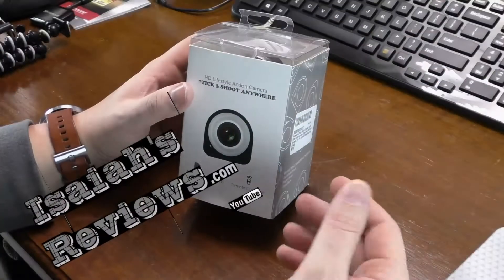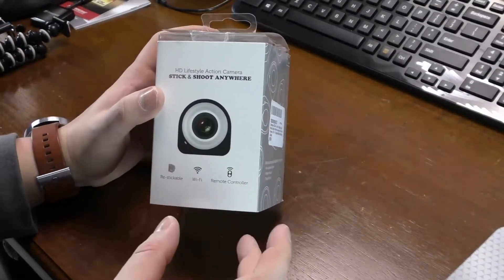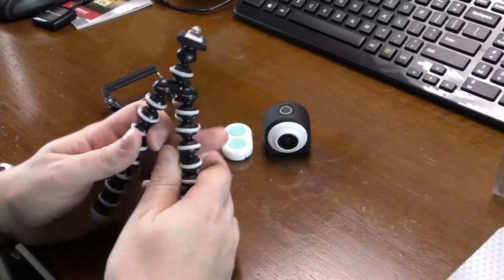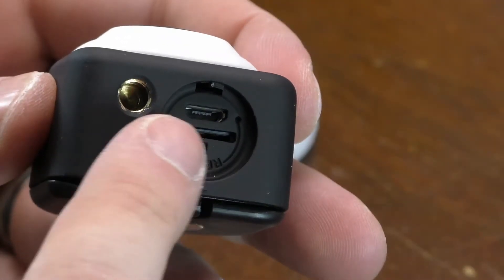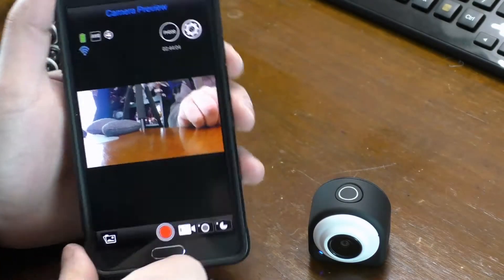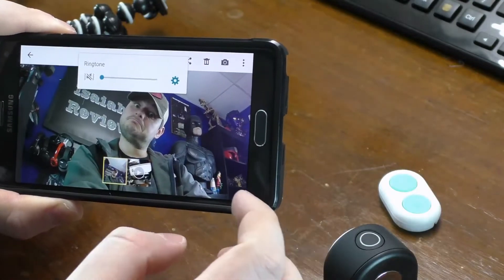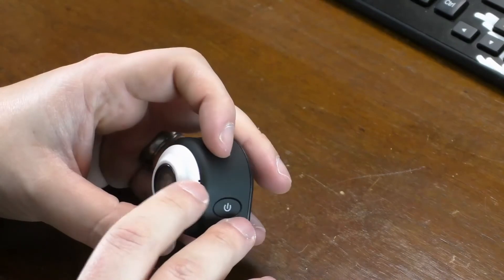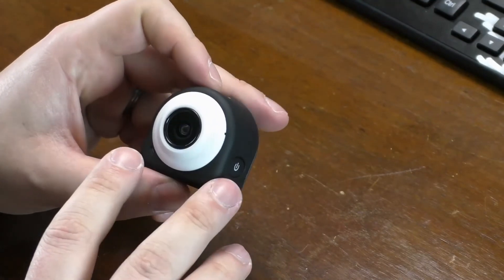Sumsonic COCA+ 1080p Action Cam Review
Wi-Fi + FREE App + Remote; Shoot, View, Save and Share with Your Smart Phone!
8MP CMOS Sensor + 145-Degree Wide-Angle Lens Effortlessly Captures Big, Vibrant Scenes
Built-In Rechargeable Battery for 80 Minutes of Continuous Recording Per Only 3 Hour Charge
Mounts Magnetically or Stick Freely for a World of Exciting Action Applications